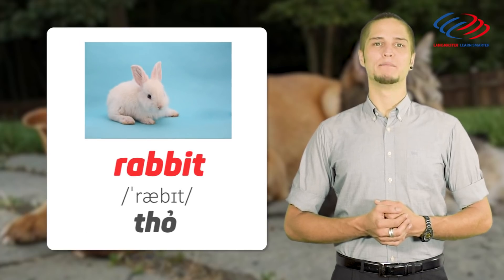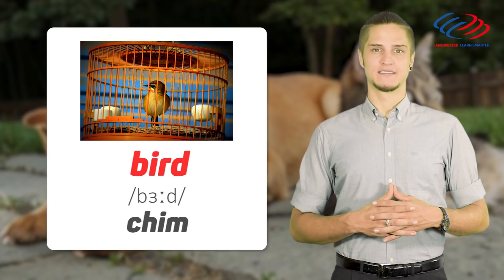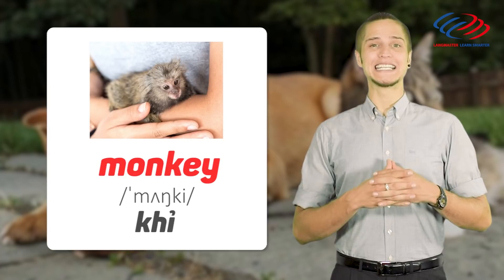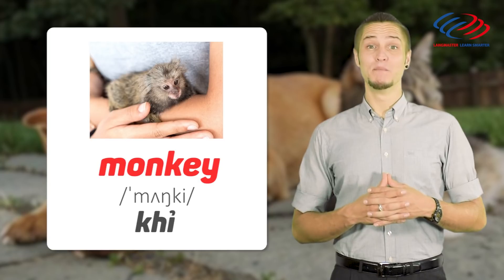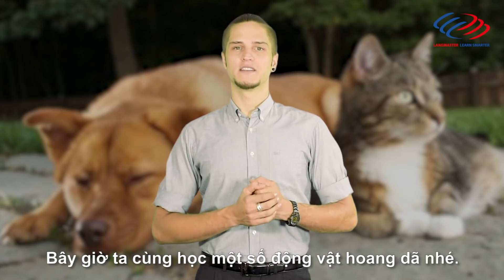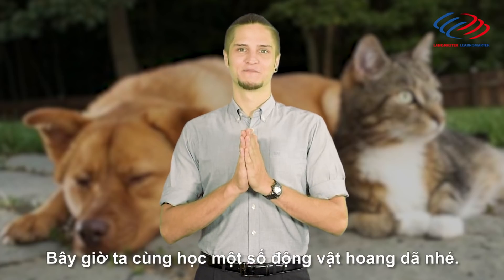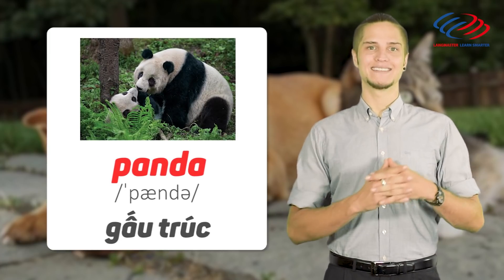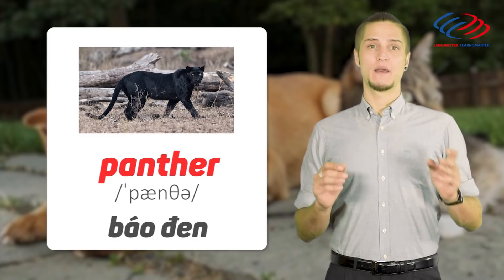Langmaster - 45 từ vựng về các loài ĐỘNG VẬT cực hữu ích [Học tiếng Anh giao tiếp cơ bản]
TÌM HIỂU THÊM VỀ CÁC KHÓA HỌC TẠI LANGMASTER:
45 từ vựng về các loài ĐỘNG VẬT cực hữu ích

1⃣ Phương pháp học tiếng Anh hiệu quả cho người bắt đầu/ mất gốc
2⃣ Lộ trình học tiếng Anh dành cho người mất gốc